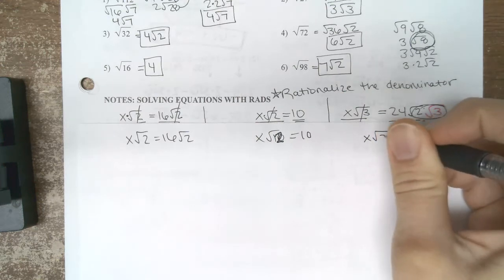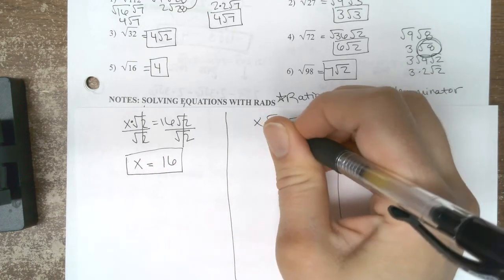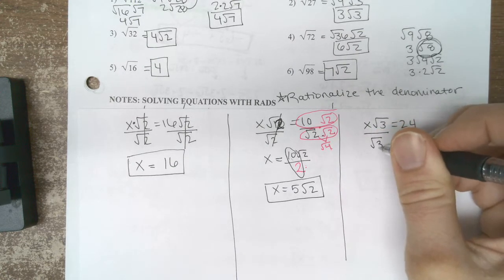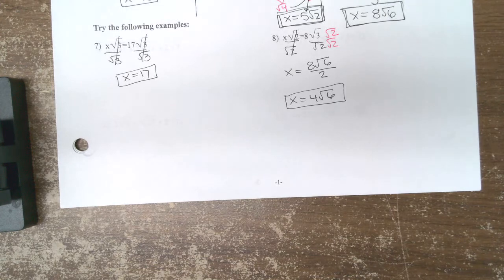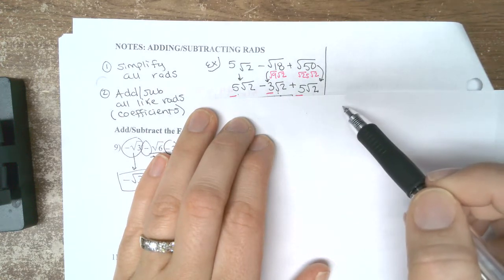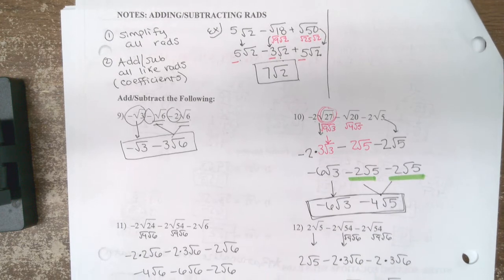WARM UP RADICAL REVIEW 12/7